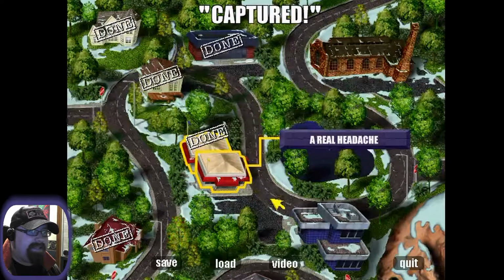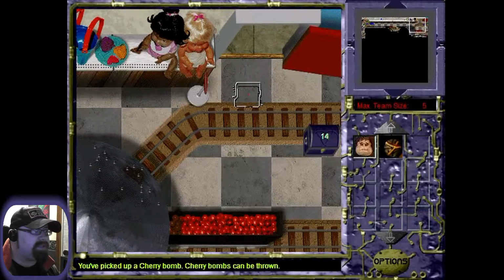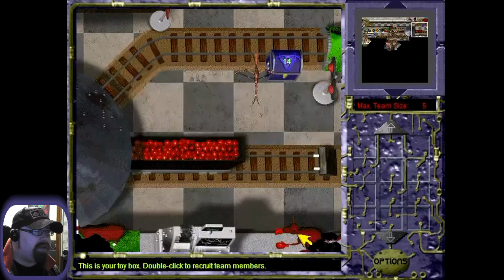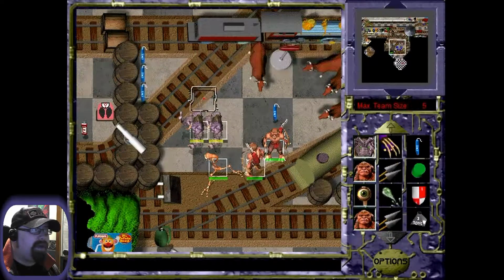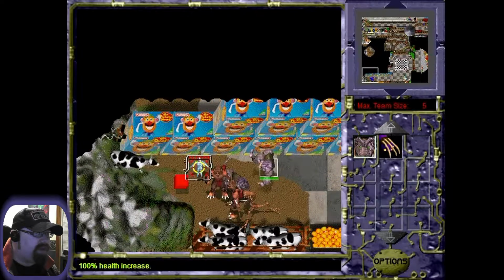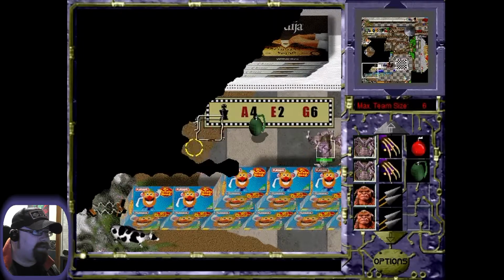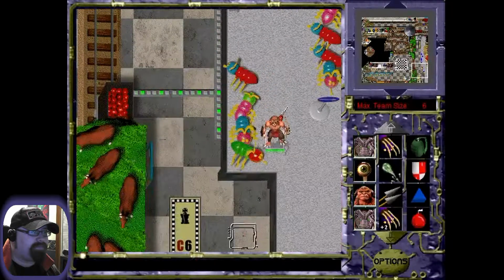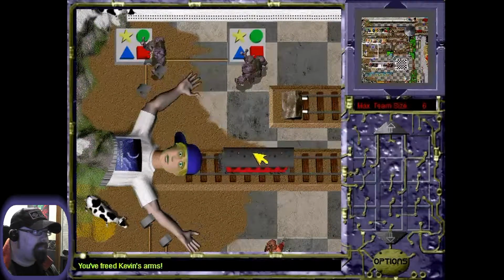Small Soldiers: Squad Commander -- Part 6: A Real Headache [PC]